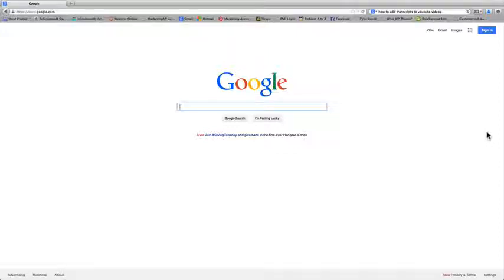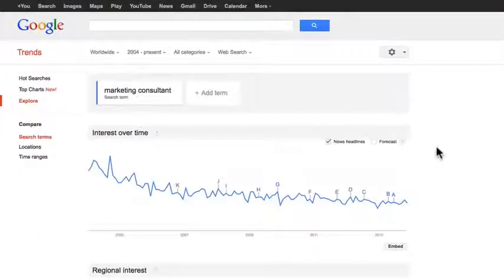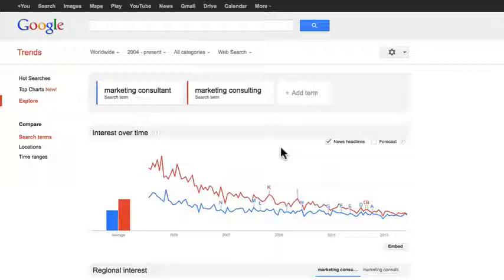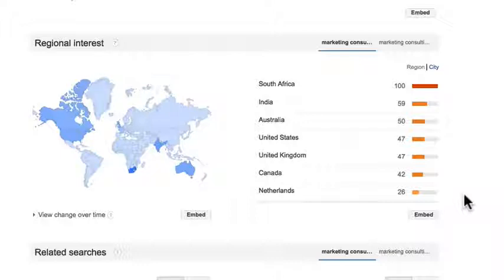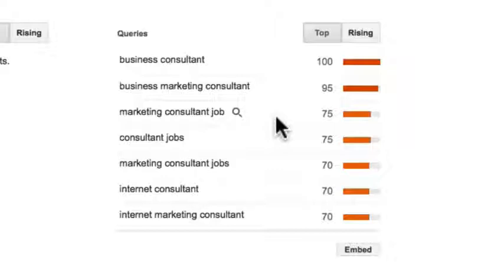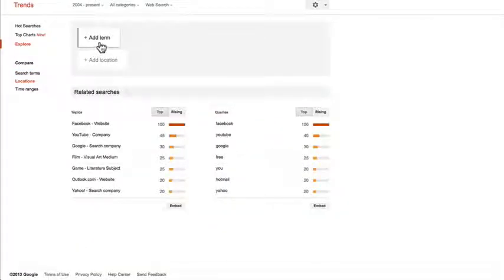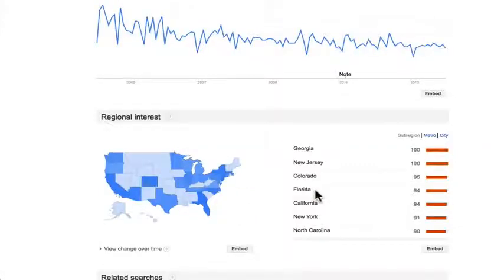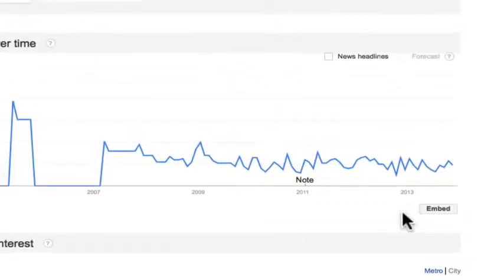How to Use Google Trends To Do Target Market Research SEO Basics Part 2 of 17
digital marketing promo,